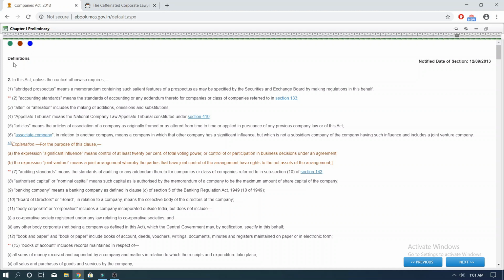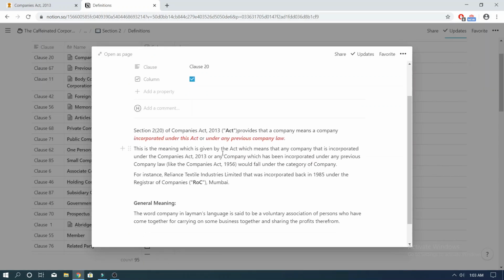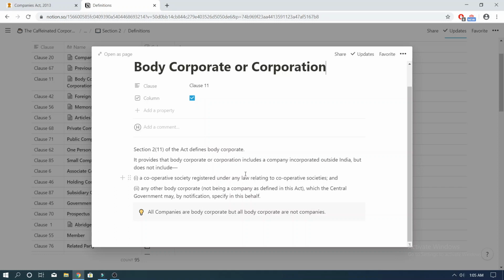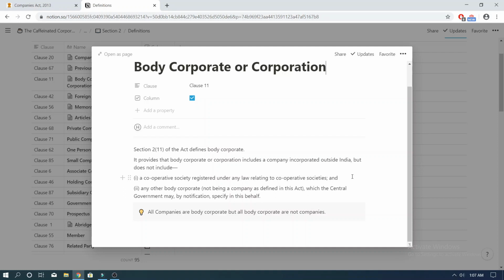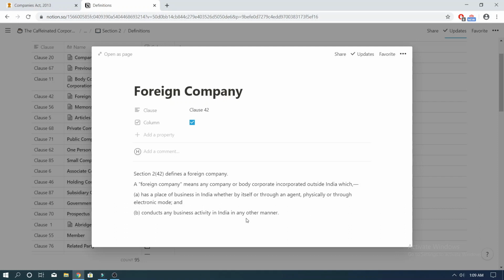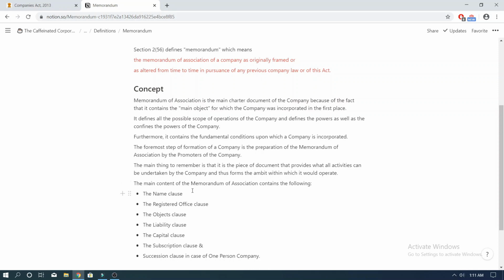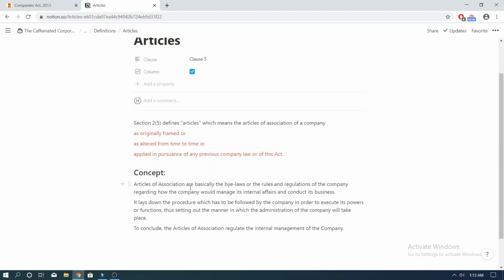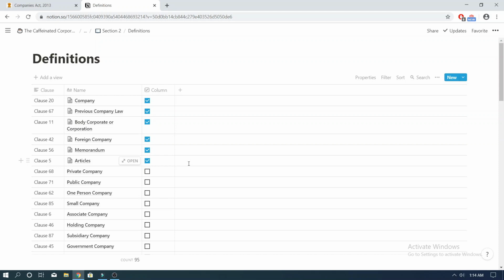Section 2 of the Companies Act, 2013 - Part - I & How to prepare for law firm job interviews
Click on the timeline to jump to the most relevant part of the video or enjoy the whole video:
02:00 - Section 2(20) - Company
02:32 - Section 2(67) - Previous Company Law
04:35 - Section 2(11)- Body Corporate
07:42 - Section 2(42) - Foreign Company
09:30 - Section 2(56) - Memorandum
12:09 - Section 2(5) - Articles
14:33 - How to prepare for law firm job interviews
18:25 - Most frequently asked definitions & concepts

In the first part of this video, we discuss Section 2 of the Companies Act, 2013 and in the second part, we discuss as to how you should ideally prepare for law firm job interviews.

Since we will be discussing definitions and concepts of Section 2 in this video and the upcoming videos, we thought it would be beneficial for you if we also touch upon the most frequently asked definitions and concepts during interviews. However, please note that this is not an exhaustive list but just to give you a direction to focus on the important concepts.

The definitions discussed in the first part of the video include: Company, Previous Company Law, Body Corporate, Foreign Company, Memorandum of Association & Articles of Association.